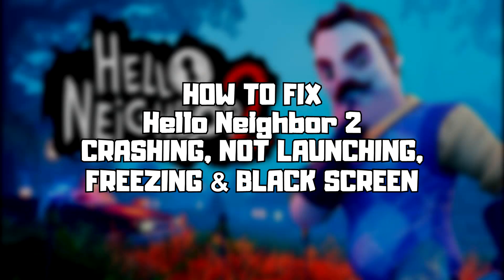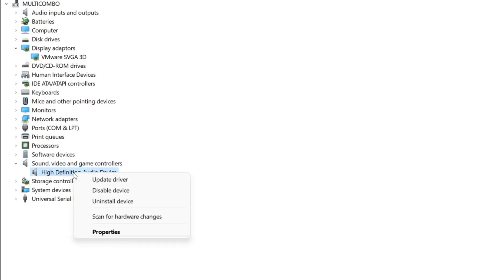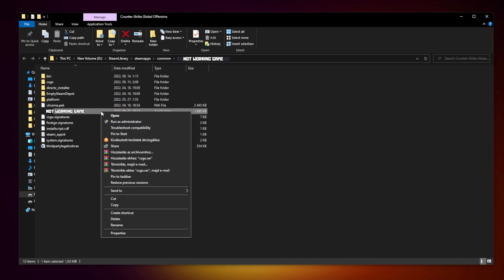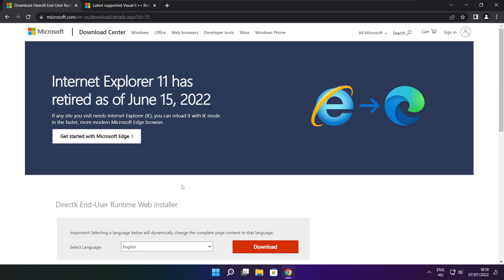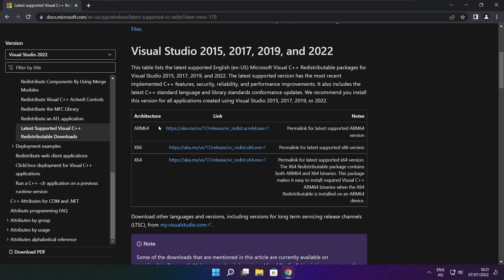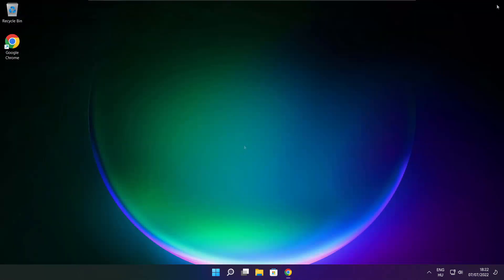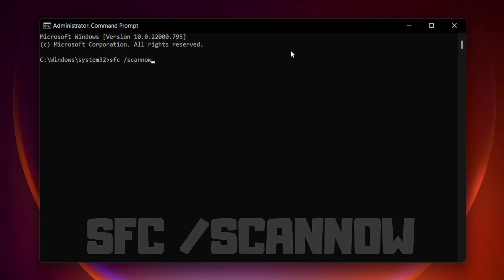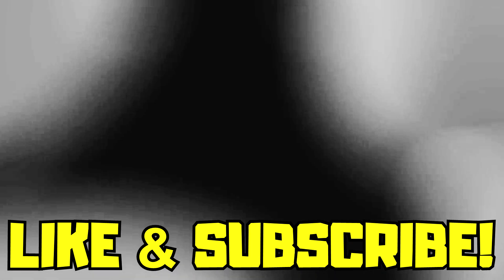FIX Hello Neighbor 2 Crashing, Not Launching, Freezing & Black Screen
In this video I am going to show How to FIX Hello Neighbor 2 Crashing, Not Launching, Freezing & Black Screen

FIX Hello Neighbor 2 Game Steam Unable to start, Stuck On Loading Screen Issue & Crashing at Startup & Not Opening, Not Working, FPS Problem, Fatal Error & Display Problems
1. Update Graphics Card Driver
2. Update Audio Driver
3. Verify Game Files
4. Run compatibility mode
5. Disable Fullscreen optimizations
6. Run this program as an administrator
7. Update Windows
8. Install DirectX
9. Install Visual C++ Apps
10. Disable Not Used Applications
11. Run sfc /scannow
12. Disable Antivirus
13. Reinstall Game
14. Reinstall Windows
Problem Solved!

🖥️ PC Specs:
CPU: Intel Core i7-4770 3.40GHz
Memory: 16GB HyperX DDR3
HDD: Toshiba 1TB
SSD: Kingston 240GB
Graphics Card: ASUS GeForce RTX 3060 12GB GDDR6
Operating System: Windows 10/11